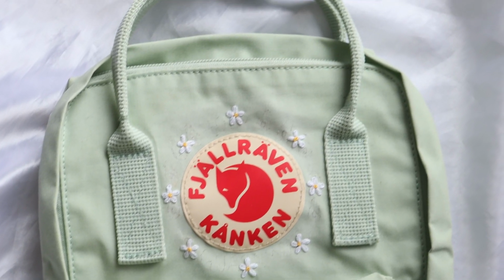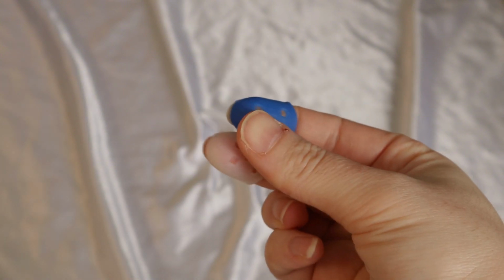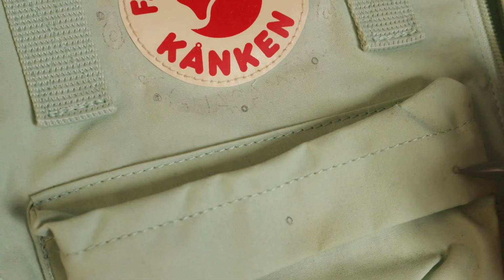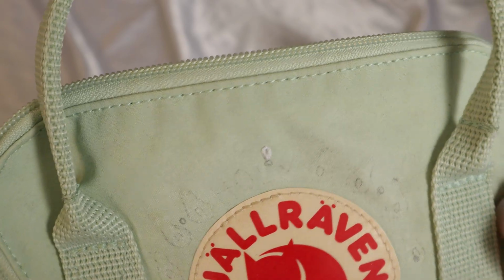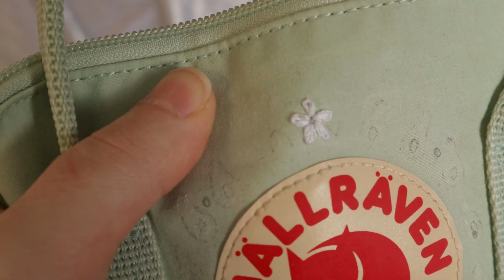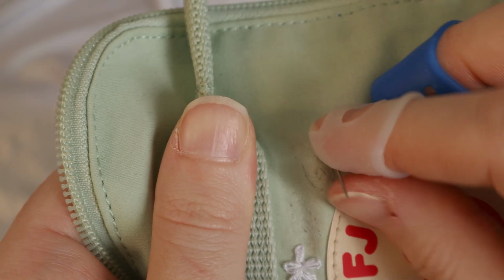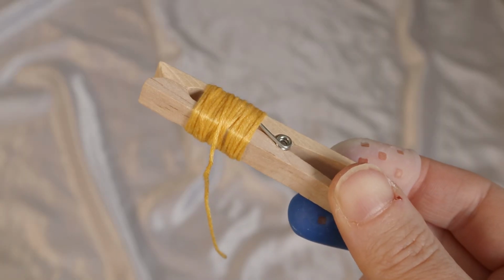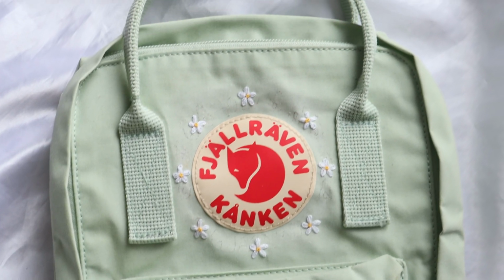Beginner-friendly Kanken Backpack Hand Embroidery Tutorial🌼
Hi friends!
I absolutely love embroidering onto Kanken backpacks, so I wanted to share this tutorial so you can do this at home too!💌

♥Kanken backpack

♥Fabric solvy sticky paper: